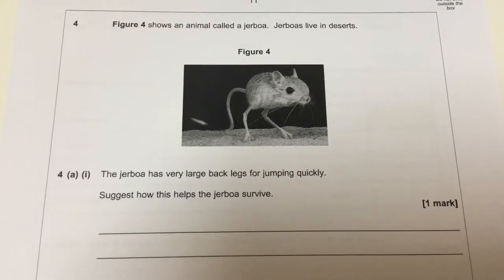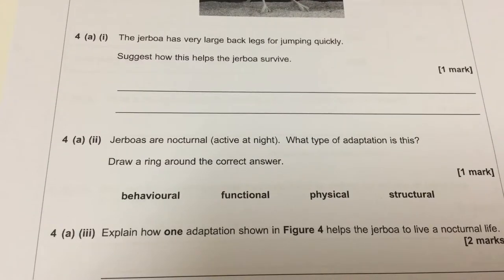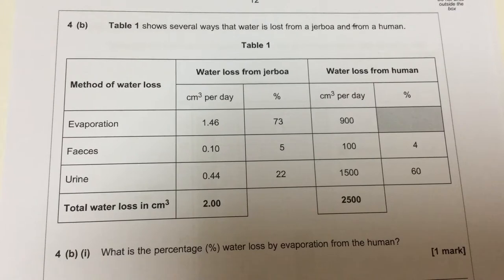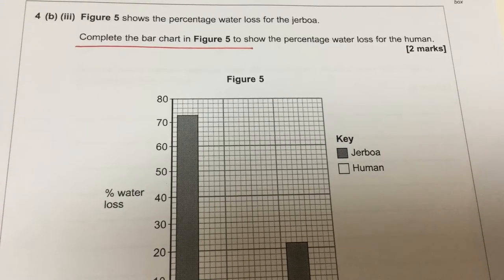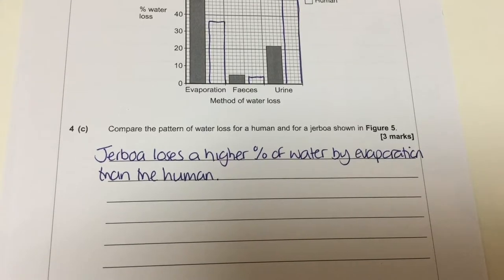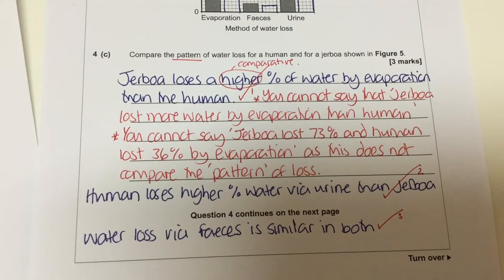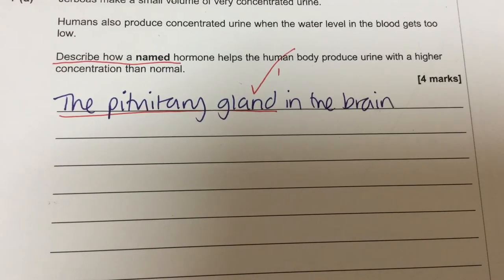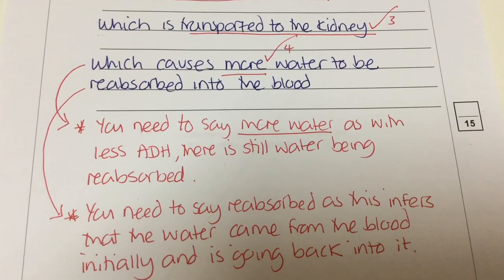2017 GCSE Bio P1 Q4 Adaptation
This is a really easy question but still many students lost marks.  So if you are looking to improve your exam technique and learn how to make your answers specific, then watch the video!